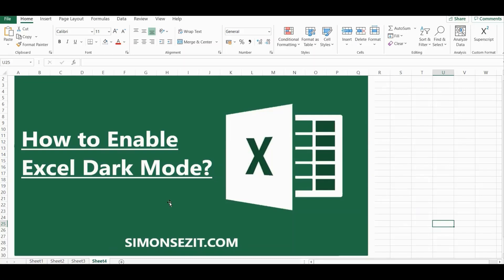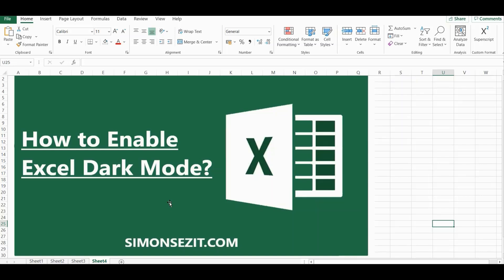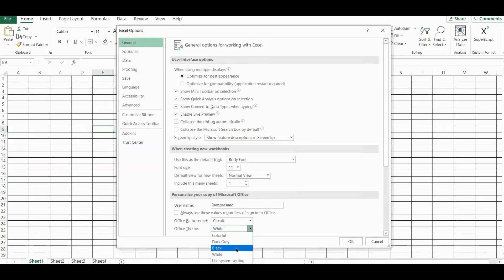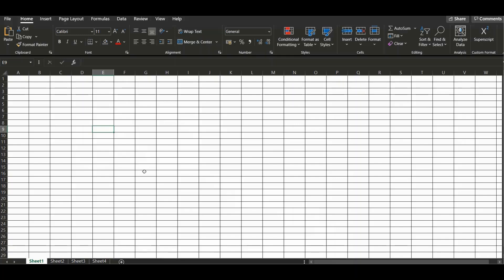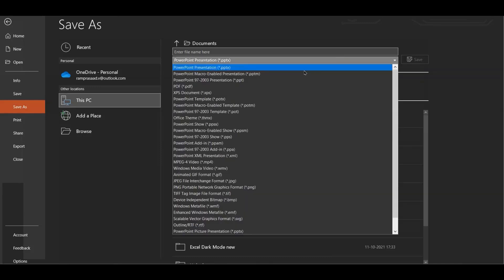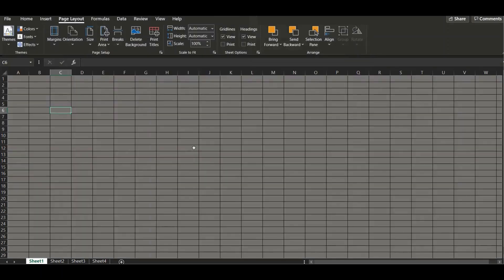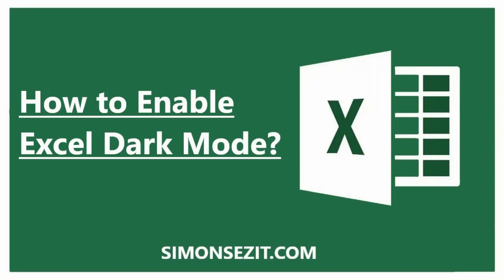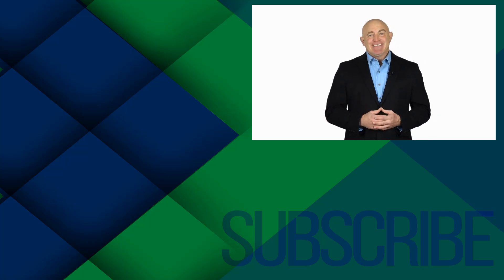How to Enable Excel Dark Mode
In this video, we show you how to enable Dark Mode in Excel, which can be beneficial if you work with spreadsheets for an extended period of time. Microsoft Excel dark theme is especially helpful if you work at night or in a room with less than ideal lighting. Watch this quick tutorial and try out the built-in Excel Dark Mode!

✅To see the full blog article that this video came from, go here: ➡️